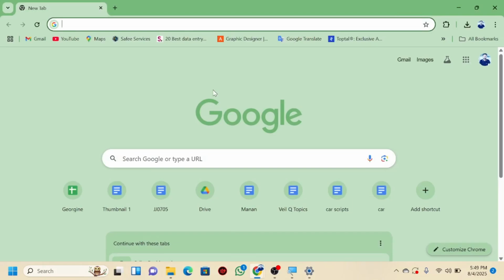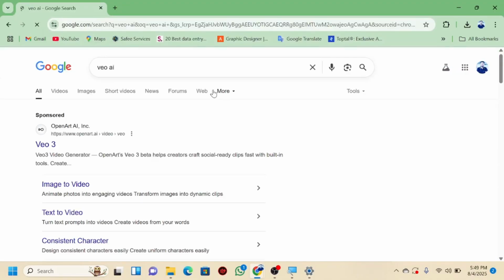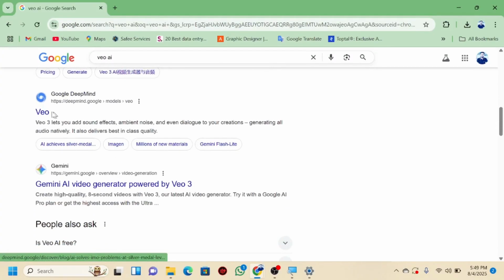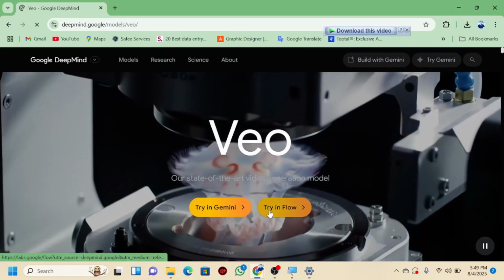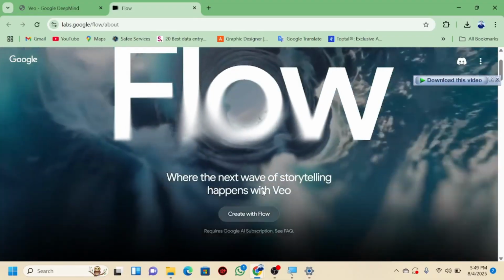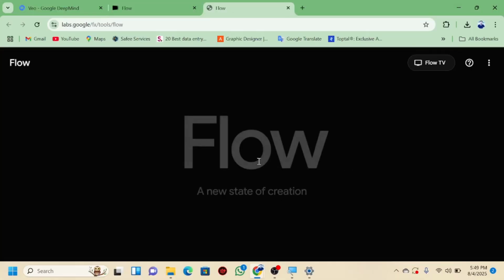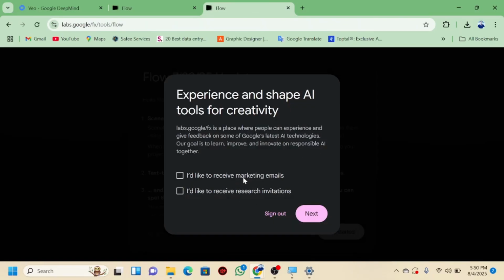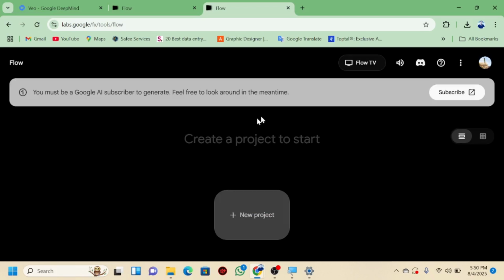How to Join Veo AI [easy]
To get access to Google's Veo AI for video generation, you currently need to be a subscriber to a paid Google AI plan, such as the Google AI Pro or Google AI Ultra plan. Veo is integrated into the Gemini app and other platforms, so a subscription to one of these plans typically provides access. Once you have a valid subscription, you can find the video generation feature, often labeled "Video," within the Gemini app or the Google AI Studio interface. There are also third-party platforms that license and integrate the Veo model, but the most direct way to get access is through a Google AI plan.